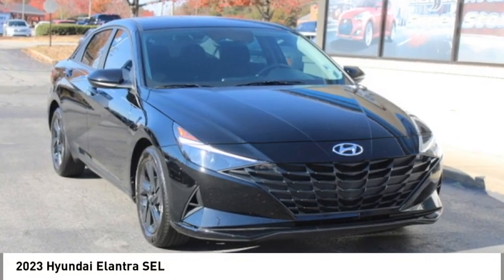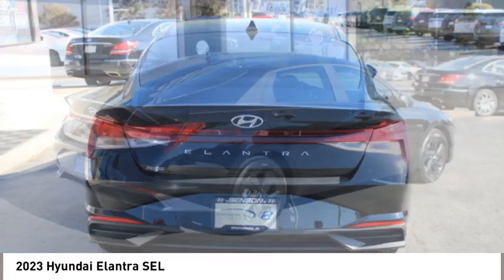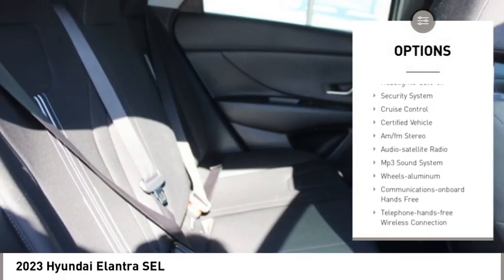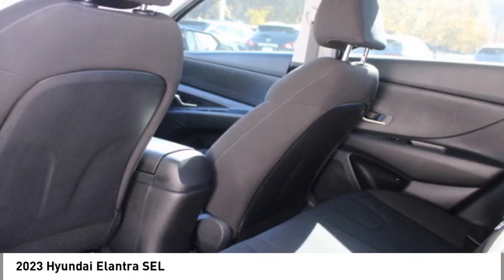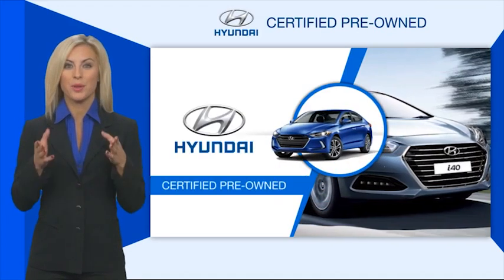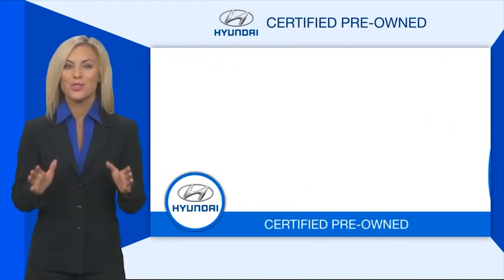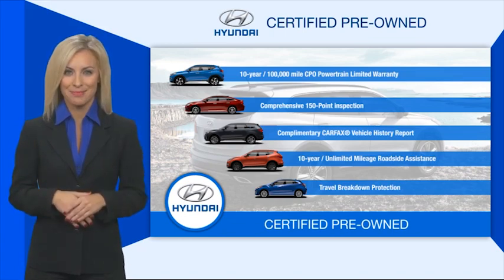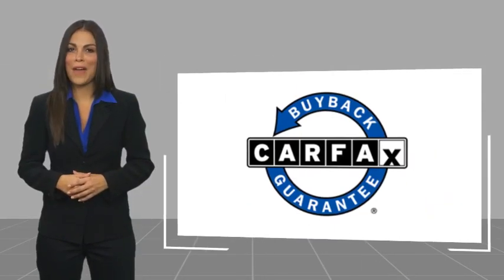2023 Hyundai Elantra Spartanburg SC H23980A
2023 Hyundai Elantra SEL

Benson Hyundai
2550 Reidville Road